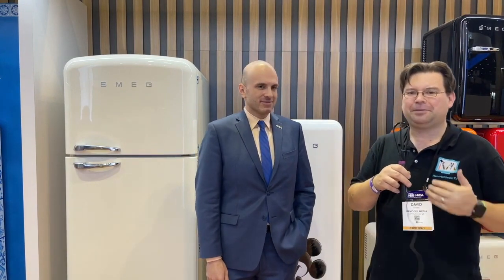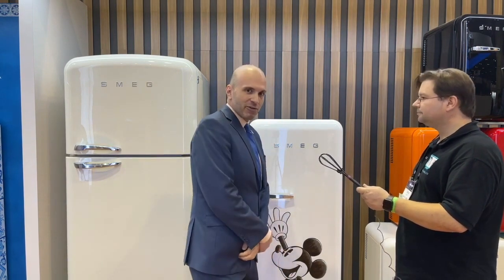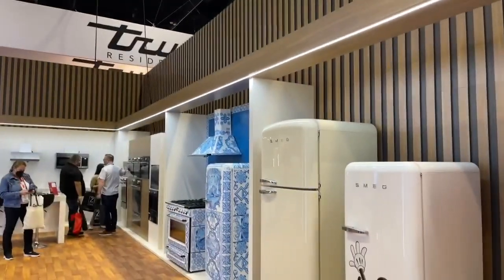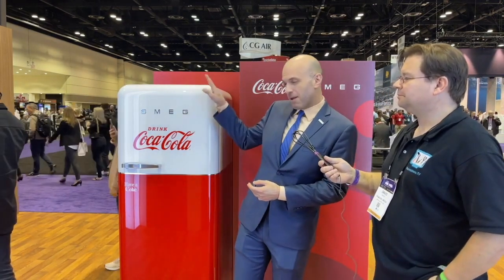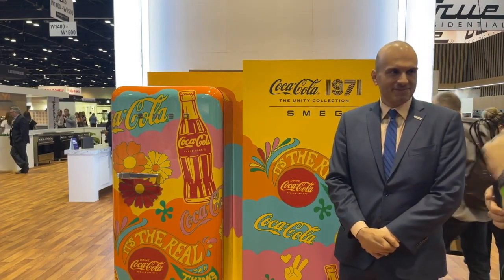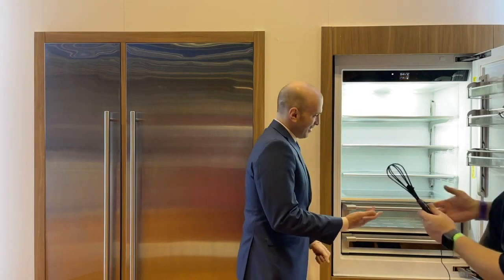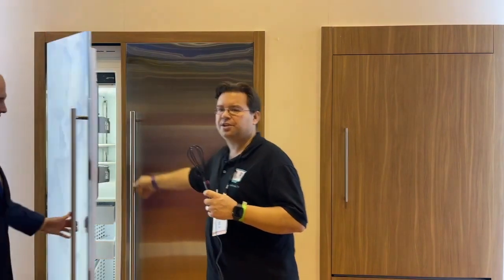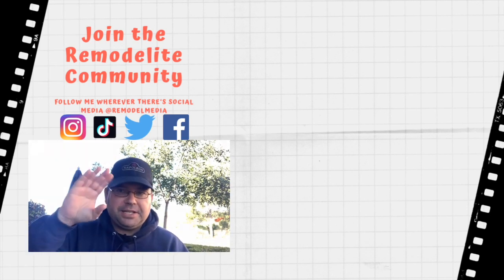Smeg Product Reveal - KBIS Interview - a piece of classic Americana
Check out the Smeg collection of appliances at ABT